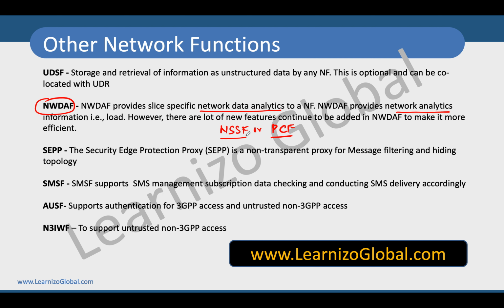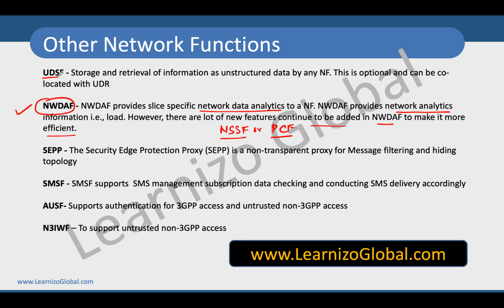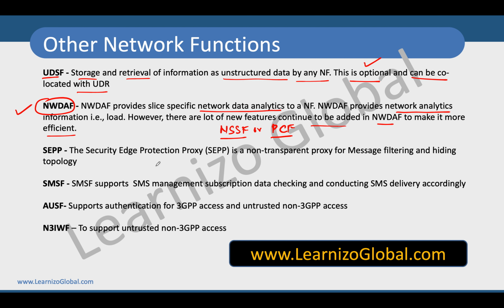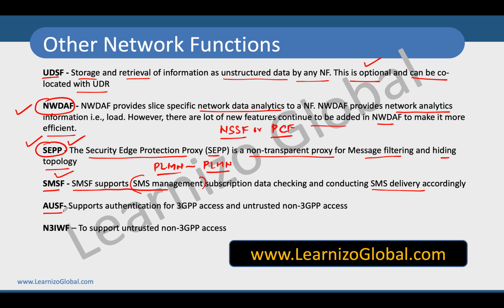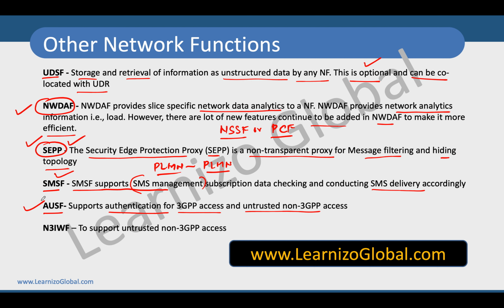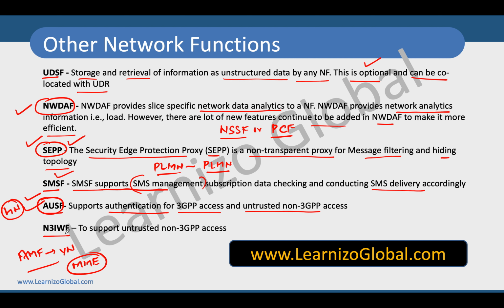Part 10 - USDSF | NWDAF | SEPP | SMSF | AUSF | N3IWF | 5G Core Networks | SBA | 5GC